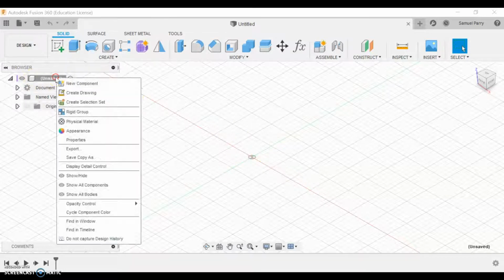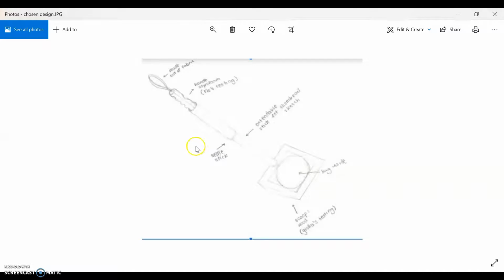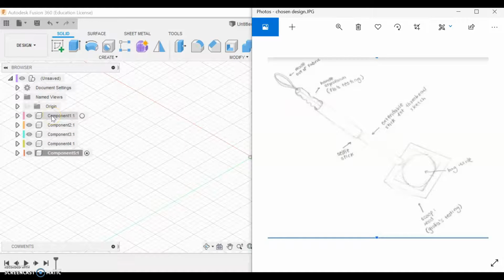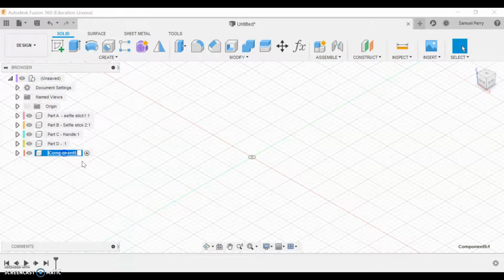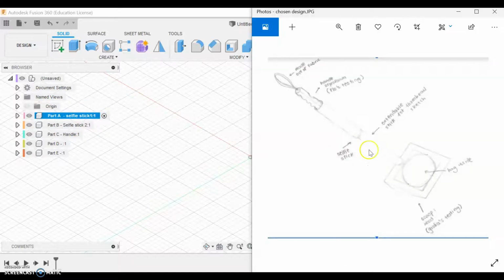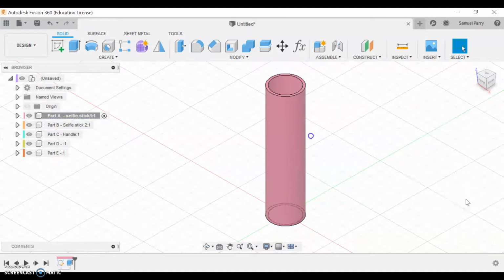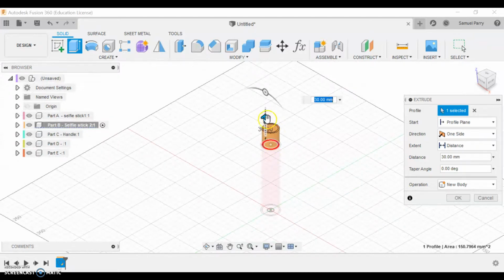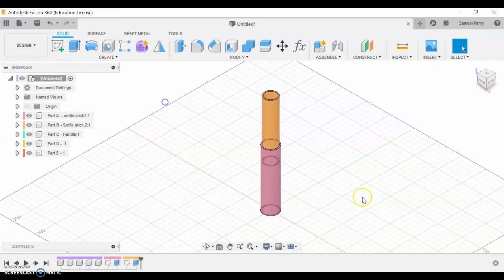Creating components before drawing anything